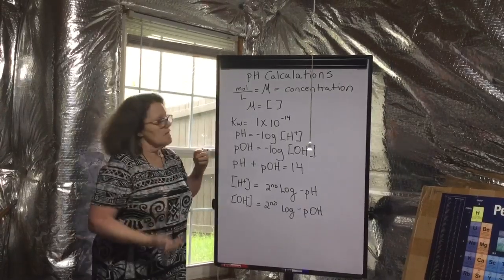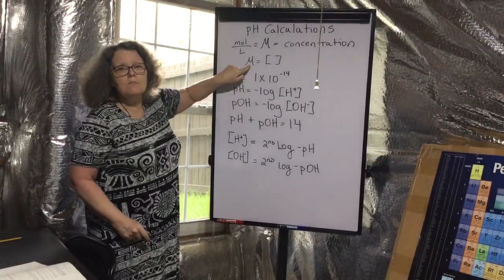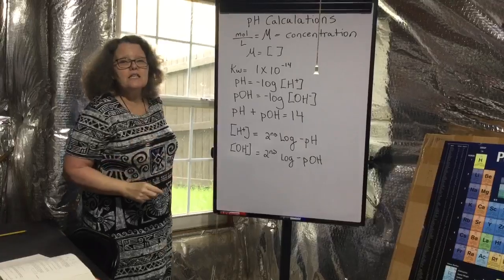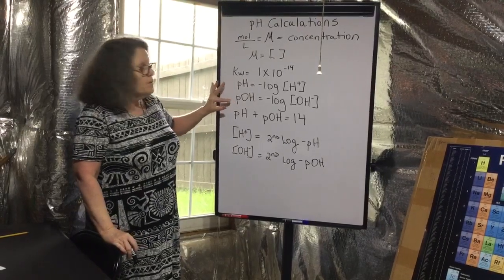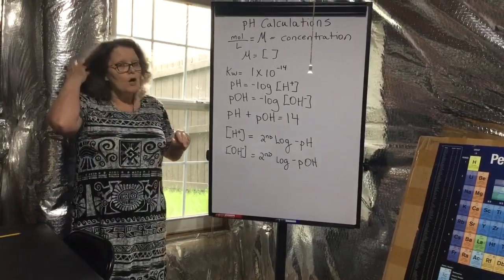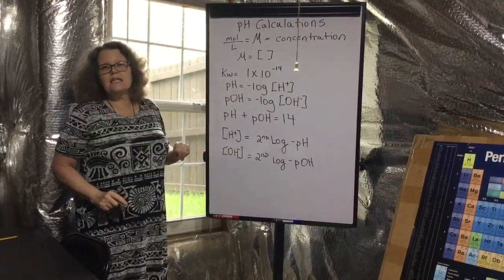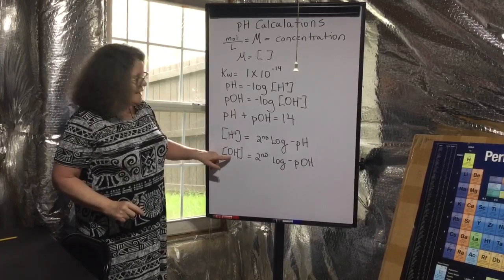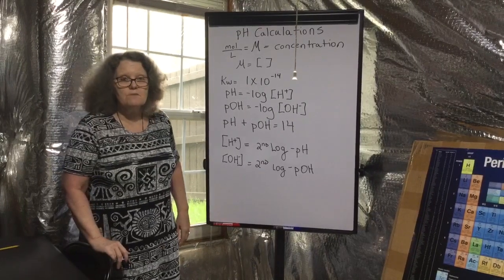pH Formulas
pH formulasa